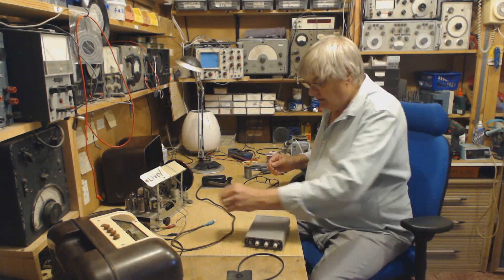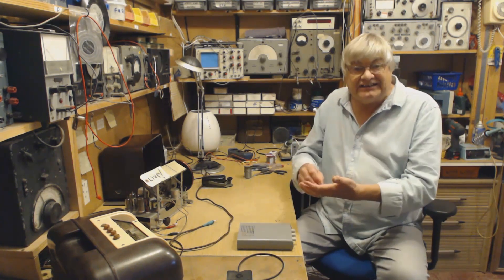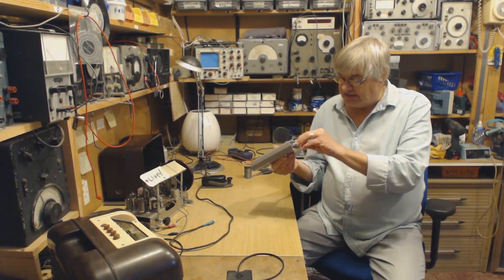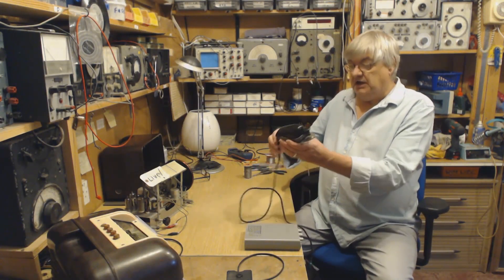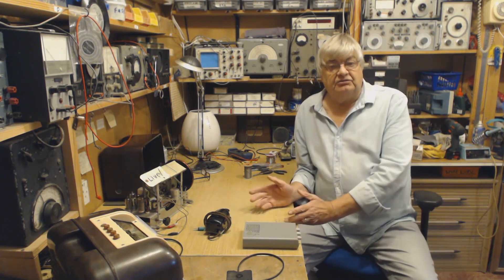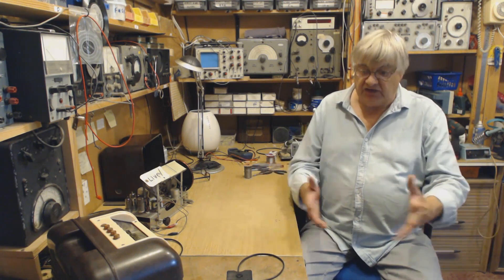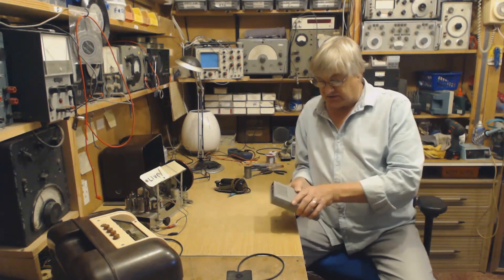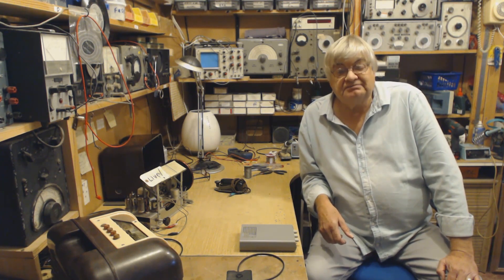G4NSJ - The Datong D70 Morse Tutor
Here is a quick video showing my Datong D70 Morse Tutor. It helped me pass the CW exam and now it's getting me up to speed.
(There’s a deliberate mistake. Can you spot it?)